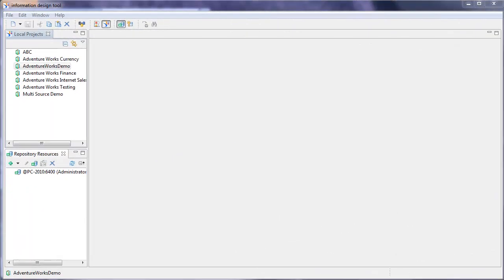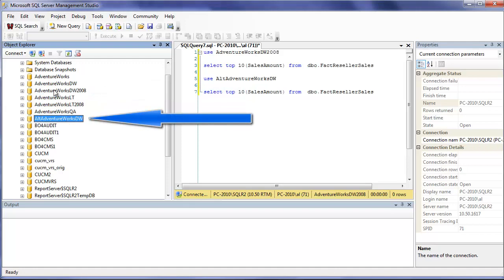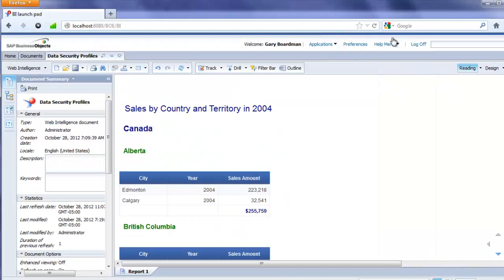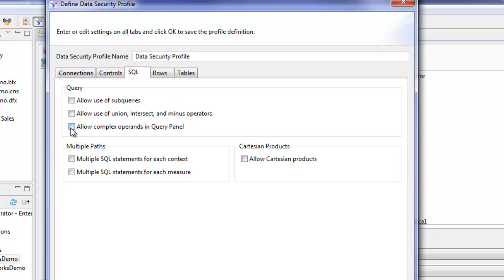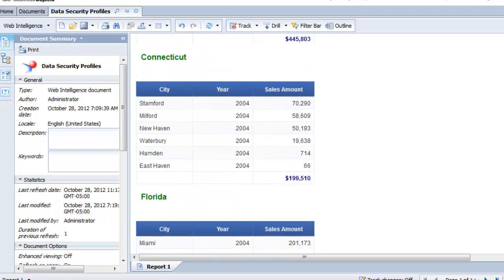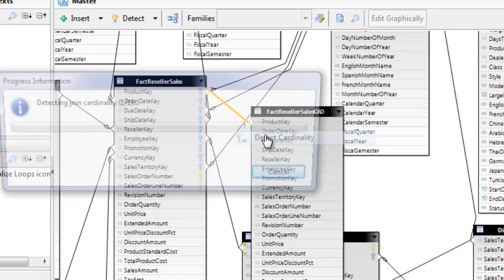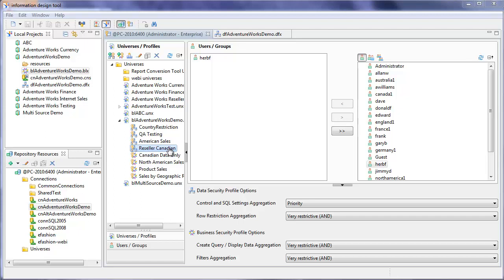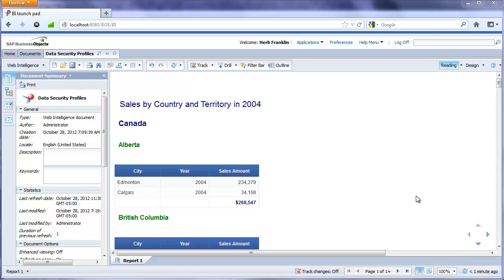Business Objects 4x - Information Design Tool - Data Security Profiles